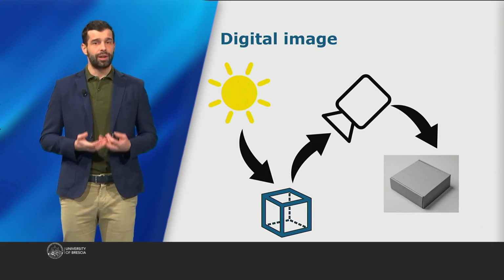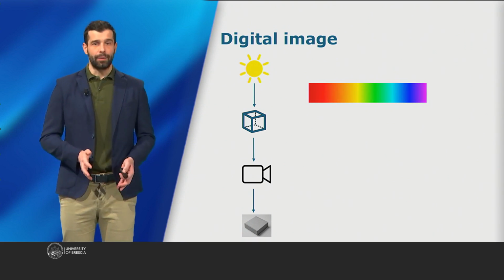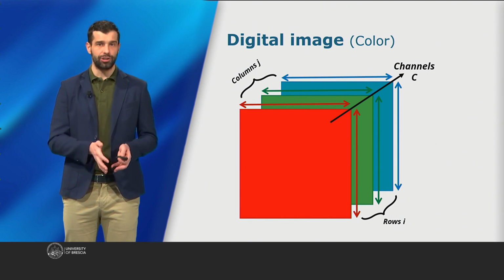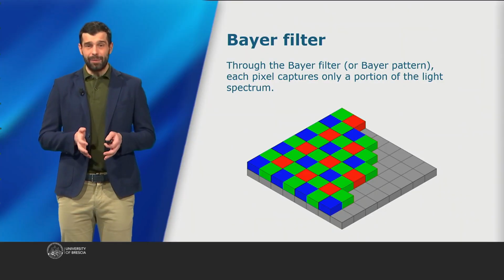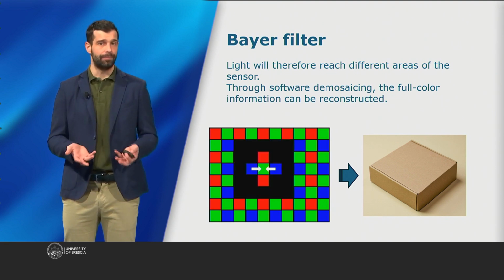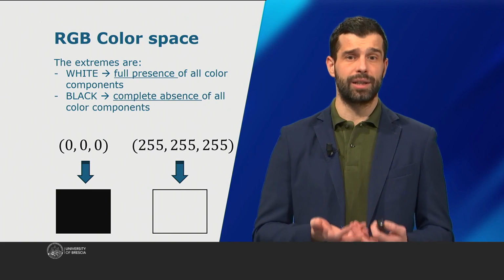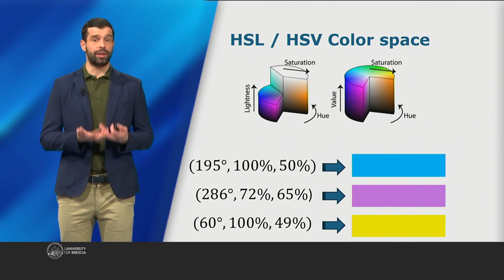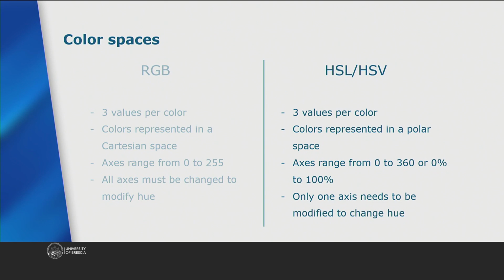05 - Digital cameras RGB images and color spaces - Prof. Simone Pasinetti